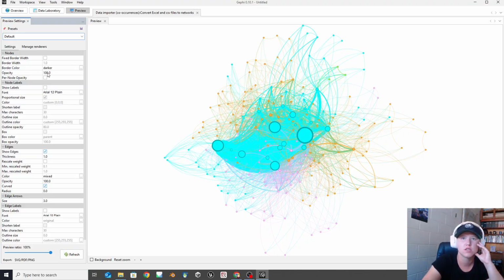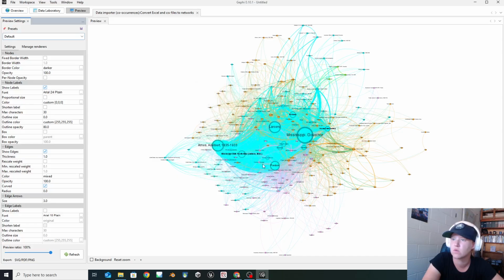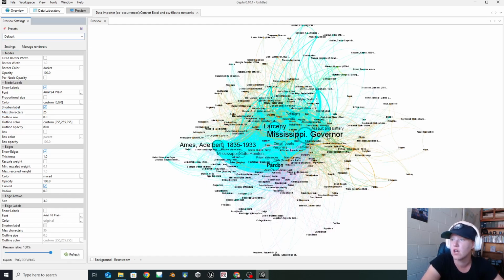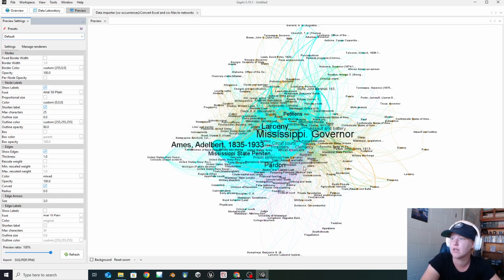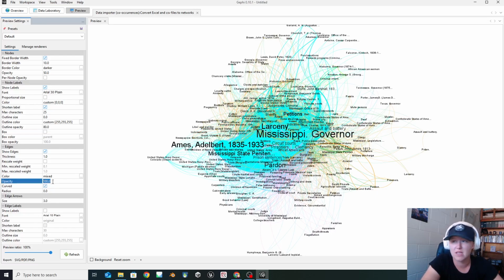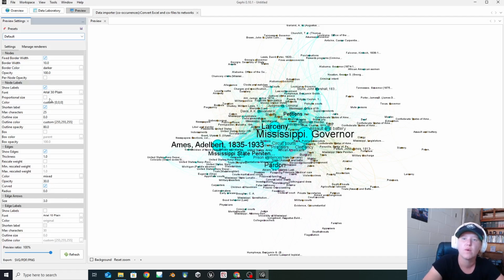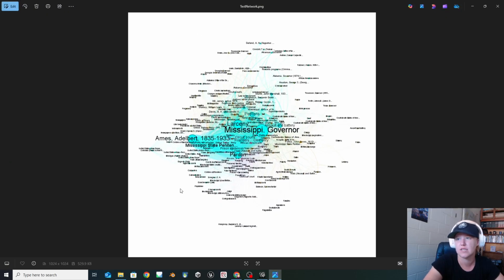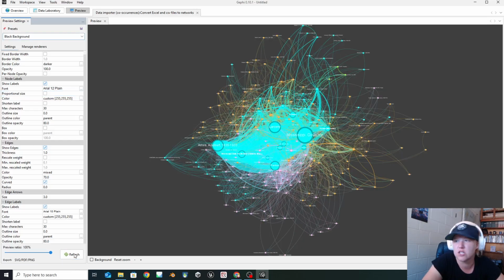Creating a Printable Layout from Gephi Network